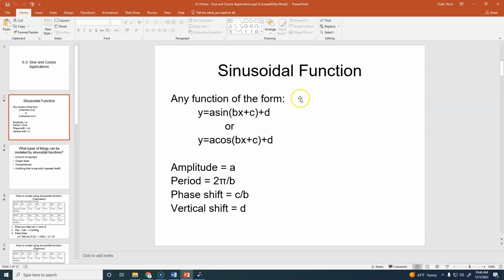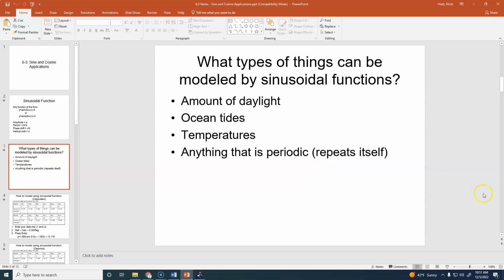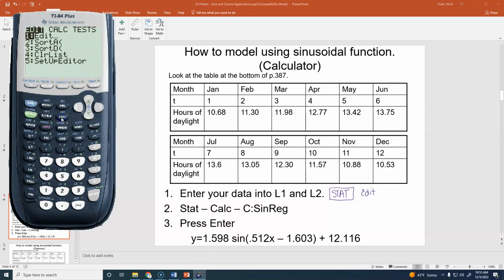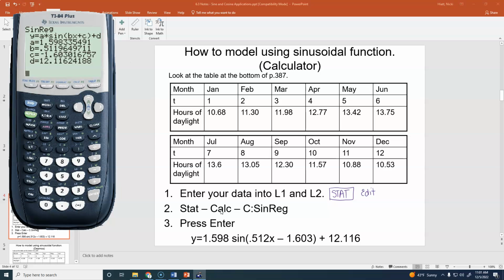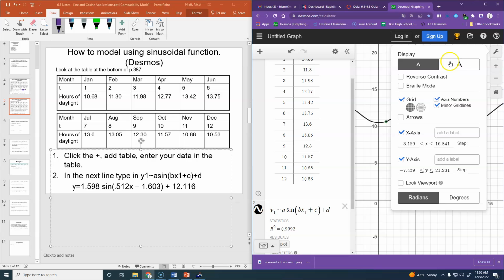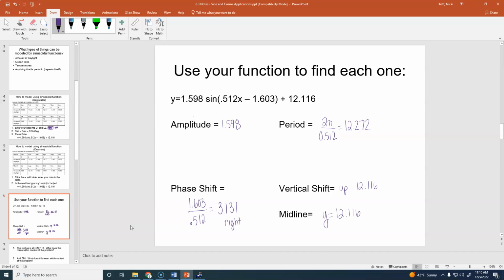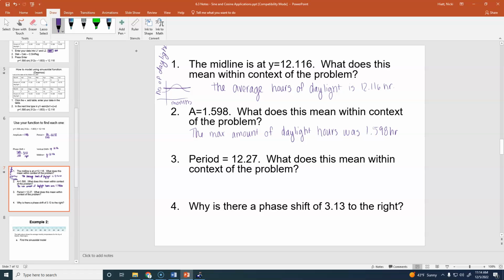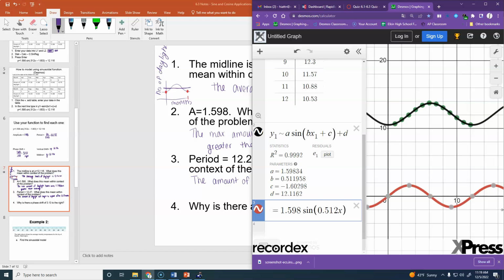Pre-Cal: Notes 12/5